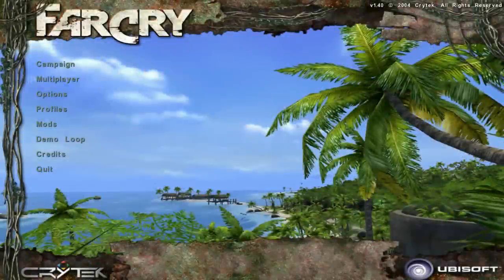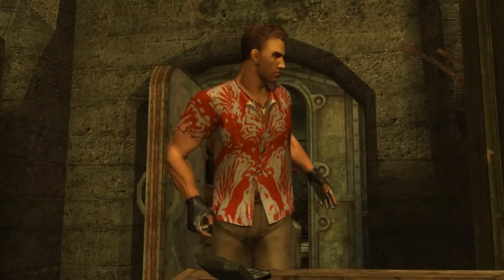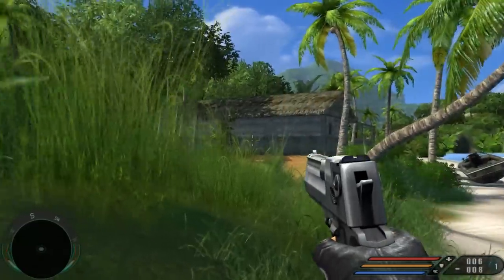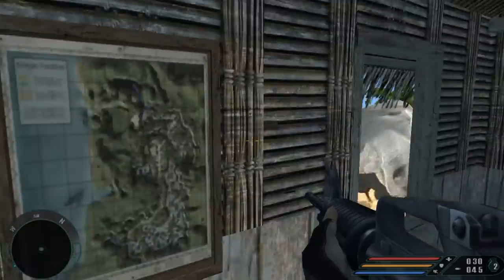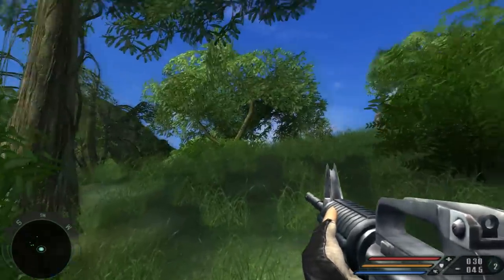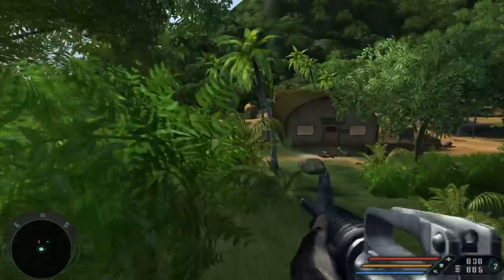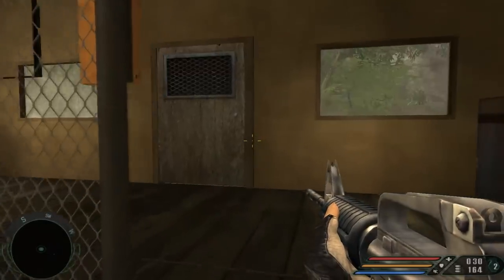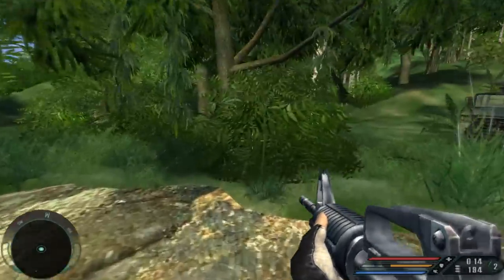Let's Play: Far Cry 1 (PC) - BLIND Part #1 "It Kan't be that far"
In Let's Play of Farcry 1 BLIND for PC we play as Jack Carver. Far Cry 1 follows, Jack Carver has long since left his mysterious and bitter past in the Special Forces behind him and abandoned society to run a private boat charter business in the South Pacific. He is hired by Valerie Constantine, a reporter, to secretly take her to a chain of uncharted islands in Micronesia to supposedly study its little-known World War II ruins. They approach the islands, and soon Val leaves for shore on a Jet Ski while Jack anchors down the boat. As Val reaches the beach, Jack's boat is suddenly destroyed by a missile in an attack from an army of mercenaries on the island. Jack manages to escape with his life, but is stranded in the remote tropics. With his only friend lost somewhere in the depths of the jungle, he must now rescue Val and find his way back to civilization.

WeKanGame's Social Media Links:

WeKanGame's Twitter!
WeKanGame's Instagram!
WeKanGame's Merch!